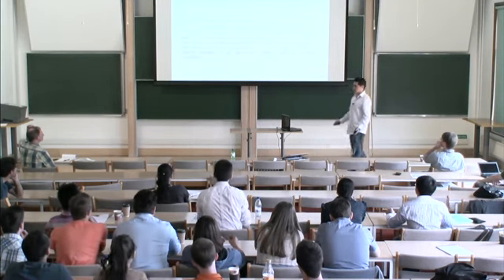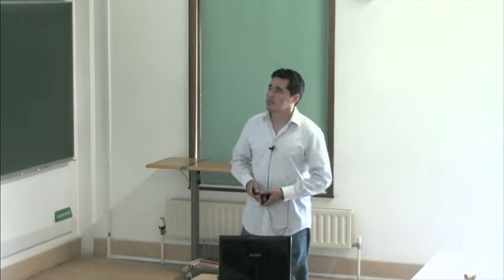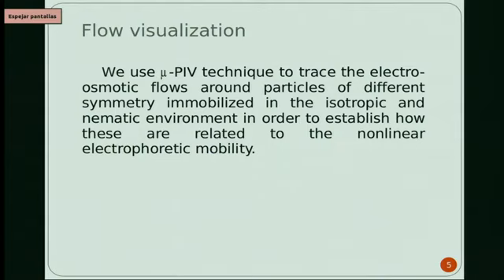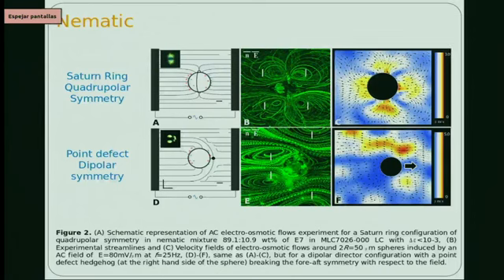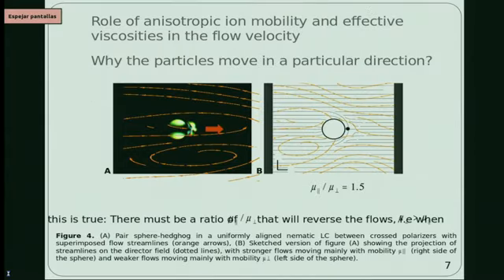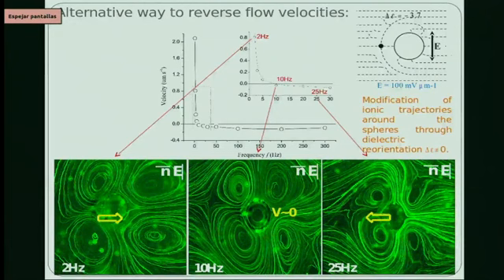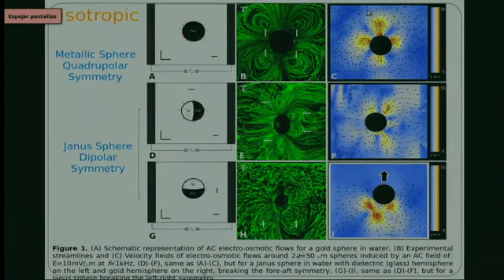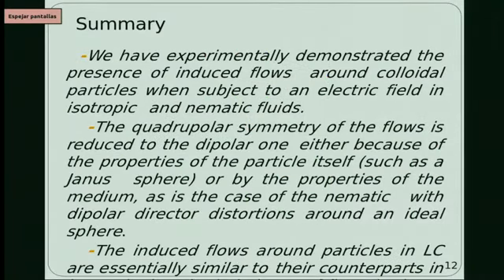Multiple Speakers | Visualizing Induced Fluid Flows around a Sphere in Isotropic and Nematic...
Title: Visualizing Induced Fluid Flows around a Sphere in Isotropic and Nematic Liquids
Speakers:
Date: 5th Jul 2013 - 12:00 to 12:15